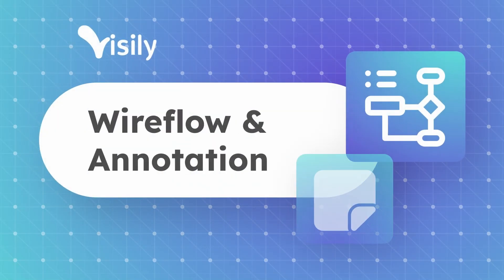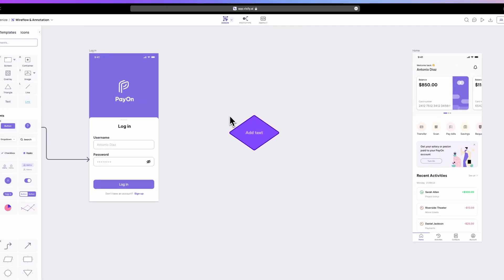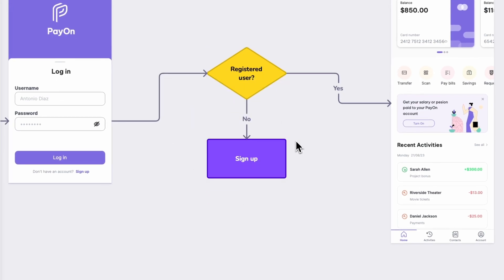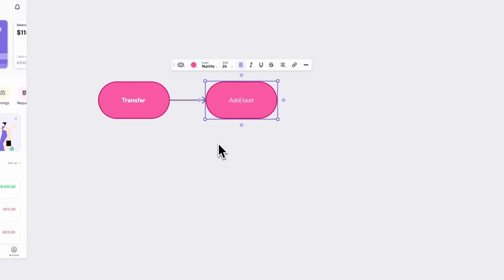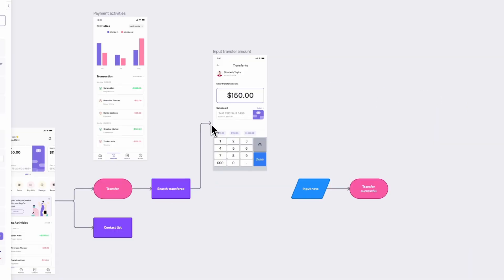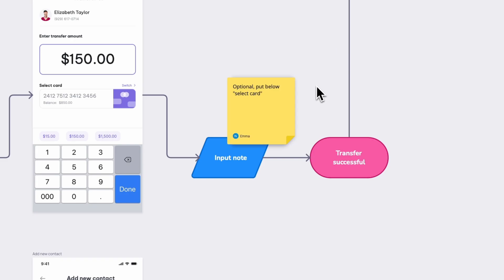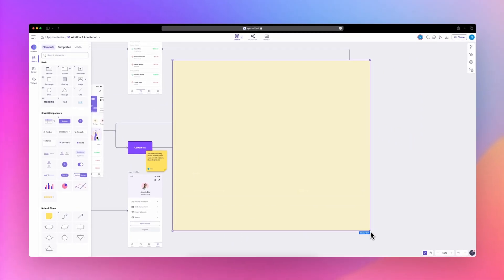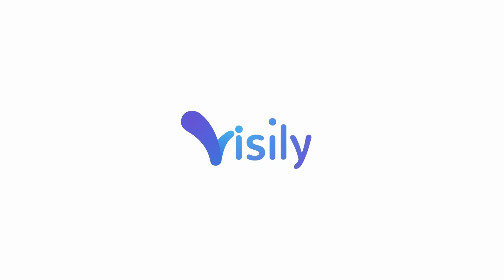Mastering Wireframes and Flowcharts (Wireflows) and Annotations with Visily: A Step-by-Step Guide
Today, we're excited to guide you through the world of Wireframes and Flowcharts (Wireflows) and show you how to create annotations using the powerful tool, Visily.
Wireflows are an essential part of the design process as they enable product teams to effectively communicate user flows and wireframes. With Visily, you can seamlessly create wireframes and flowcharts, taking your designs from concept to reality at lightning speed.
In this step-by-step tutorial, we will cover everything you need to know about wireflows with Visily. We'll dive into the process of creating wireflows, demonstrating how to efficiently map out user journeys, page layouts, and interactions. With Visily's intuitive drag-and-drop functionality, you'll learn how to arrange components, connect screens, and effortlessly illustrate user actions. You'll also discover how easy it is to create diagrams with Visily.
After covering wireframes and flowcharts (Wireflows), we'll move on to the annotation feature in Visily. Annotations play a crucial role in providing context and explaining specific elements within your designs. We'll show you how to add annotations and explanatory notes, ensuring that your design intentions are clearly communicated to the entire team.
To optimize your workflow and effectively convey your design ideas, Visily allows you to create sections for better organization. Whether you're a beginner or an experienced designer looking to enhance your wireflow skills, this tutorial has something valuable for everyone.
Join us in this video to master Wireframes and Flowcharts (Wireflows) and annotations with Visily, unlocking the full potential of your UI design process.
Here are the timestamps for quick navigation:
0:00 - Introduction to wireflows and how to create them with Visily
1:22 - Diagramming with Visily
2:26 - Adding annotations and explanatory notes
3:10 - Creating sections for better organization